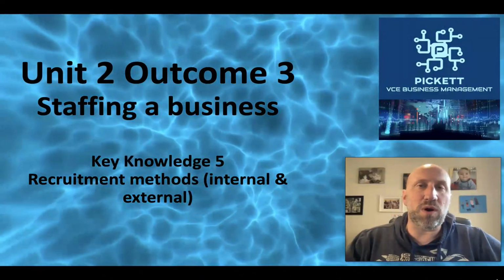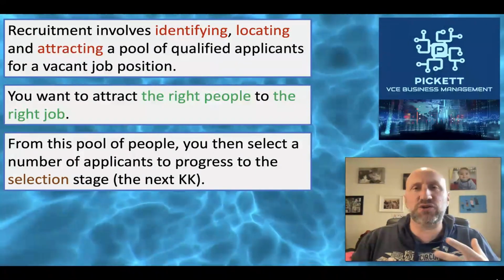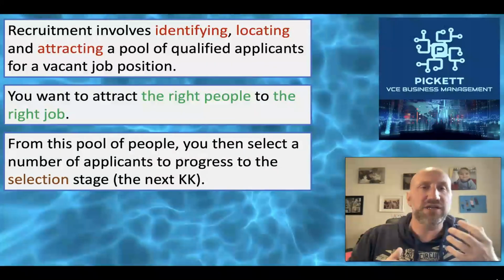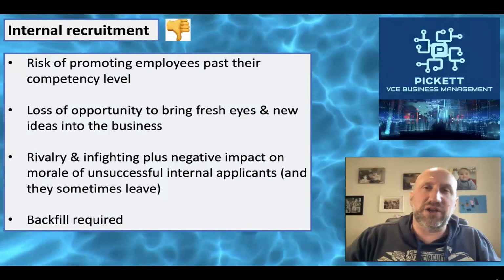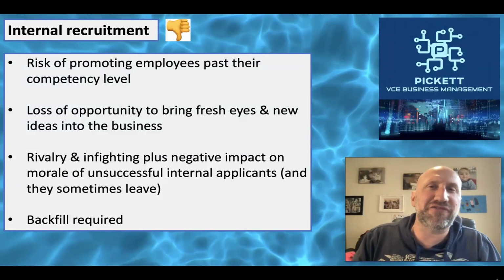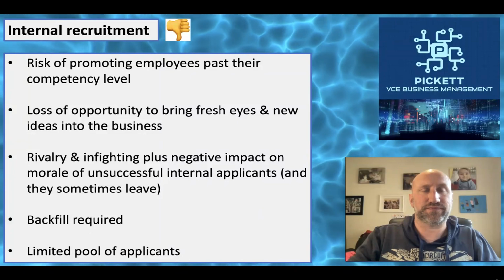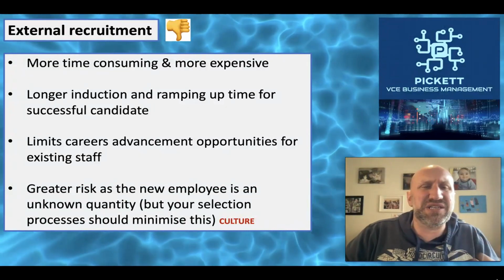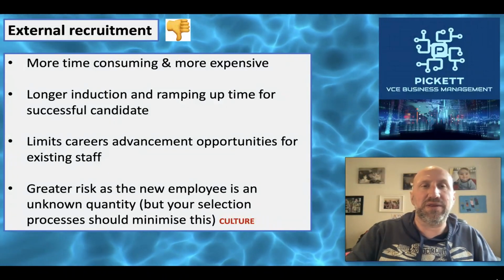2.3.5 Recruitment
Unit 2 Outcome 3 Key Knowledge 5 (Recruitment)

'recruitment methods and the advantages and disadvantages of each method:
- internal such as intranet and word of mouth
- external such as websites, online recruitment agencies and social media'